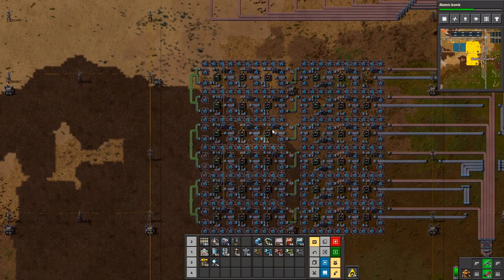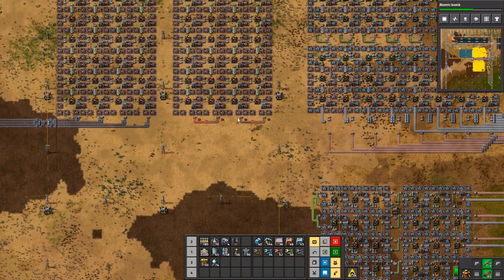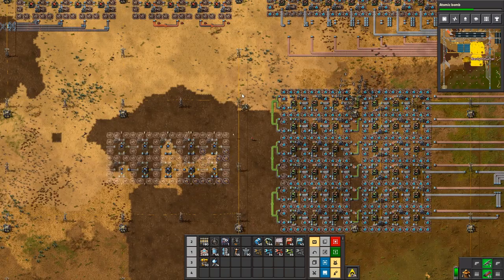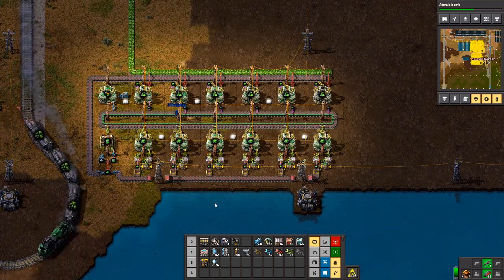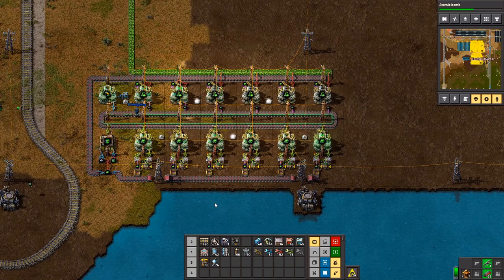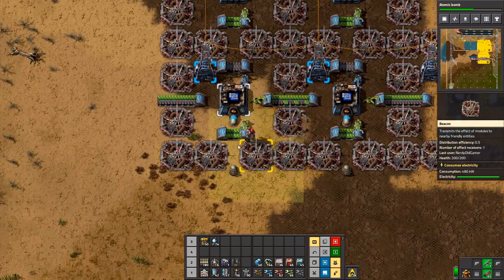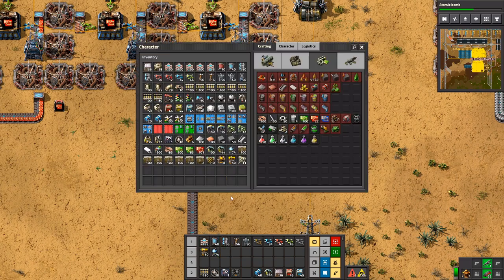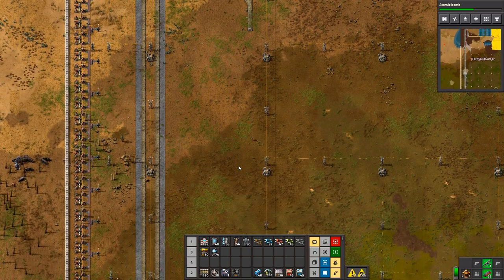Factorio Multiplayer with STHedgehog Ep115 | We've Got Processing Units